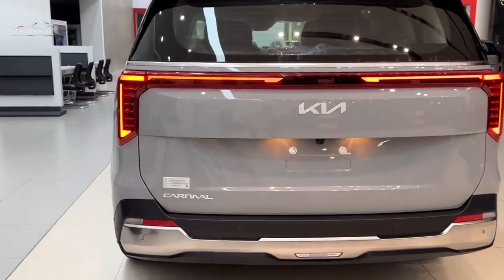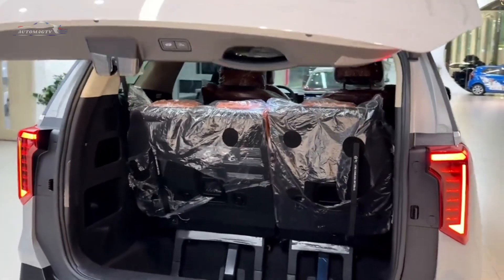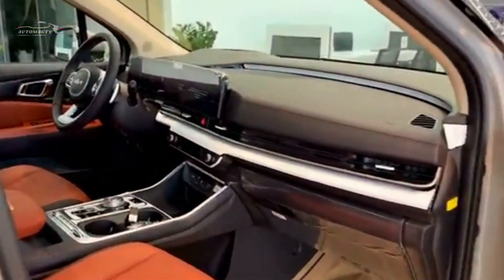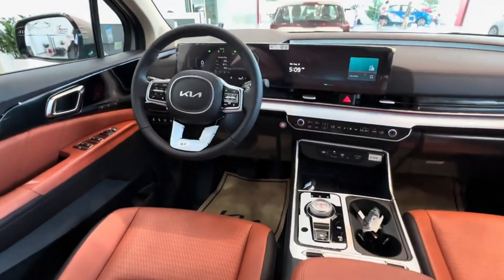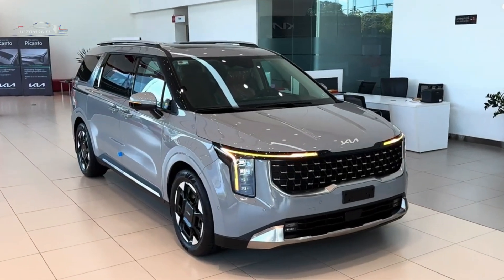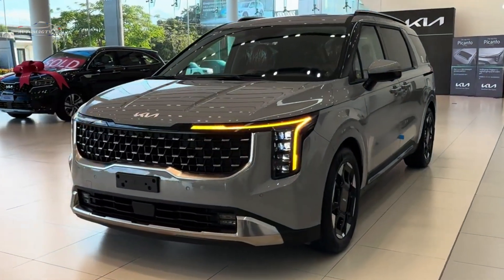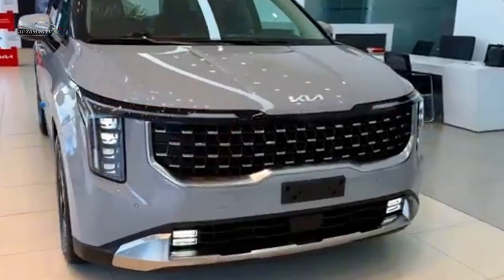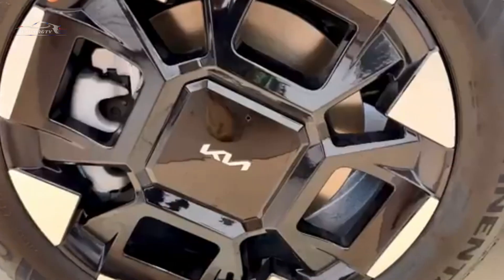First Look: 2025 Kia Carnival Hybrid All New Kia Carnival 2025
The 2025 Kia Carnival does indeed resemble the new Sorento, with Kia’s large, rectangular grille flanked by the automaker’s cube headlights and LED running lights. New taillights are also installed. From the side, sliding side doors are visible, reminding us that this is, in fact, a front-wheel drive minivan.
Under the hood, a new hybrid powertrain option is available. It combines a turbocharged 1.6-litre engine with a 54kW motor, producing a combined 242bhp. The engine is connected to a six-speed automatic transmission, but it’s worth noting that this is not a plug-in hybrid setup. For those who prefer their Carnival without electrification, the familiar 3.5-litre V6 with 287bhp is still available